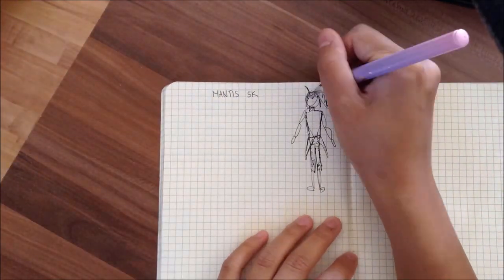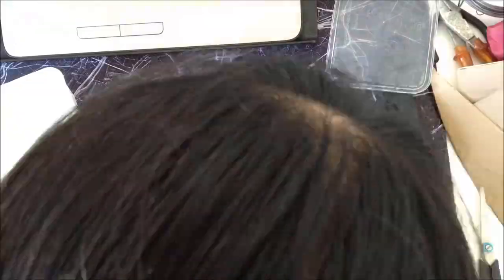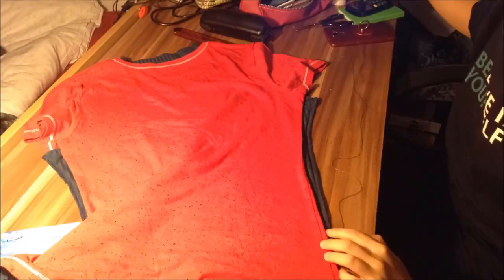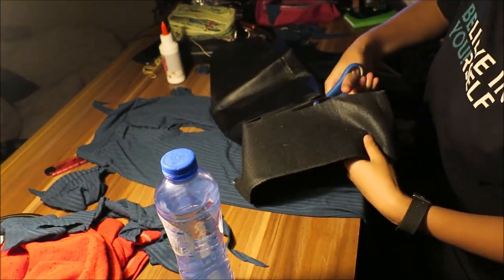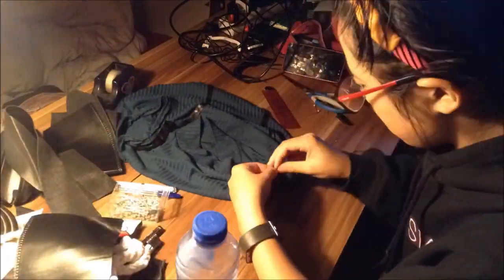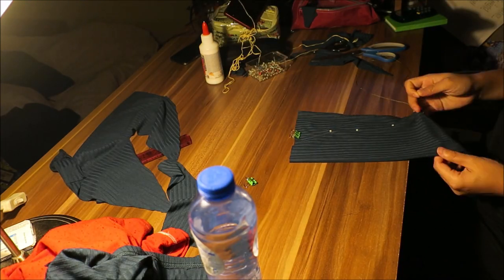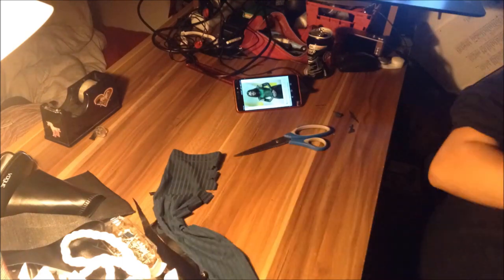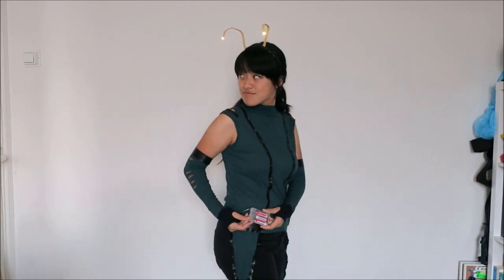Disneyland Paris 5K 2018 - Mantis costume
Mantis is such a lovely character, loved running as her for the RunDisney weekend in Disneyland Paris!